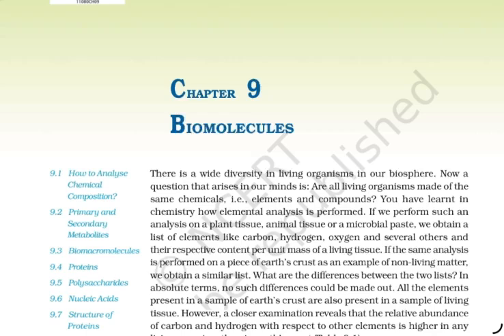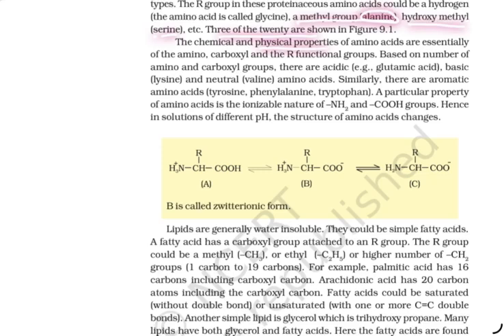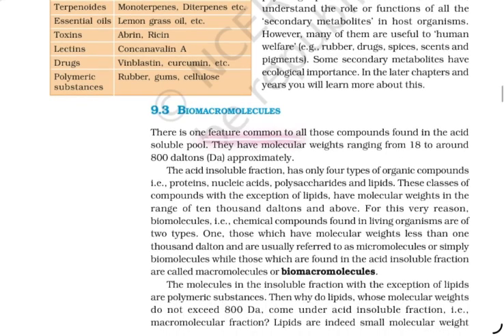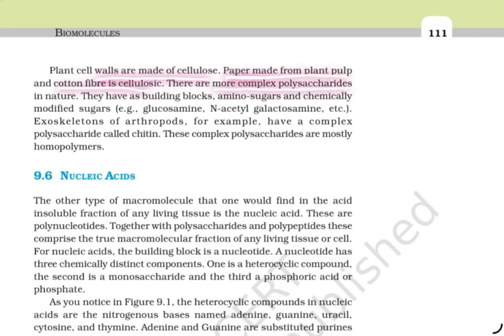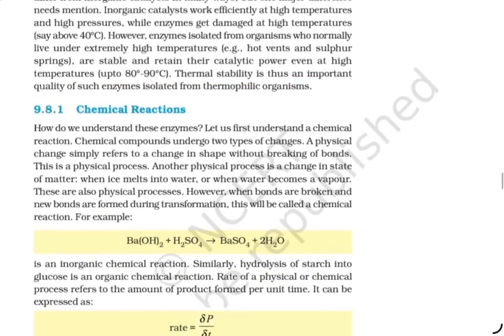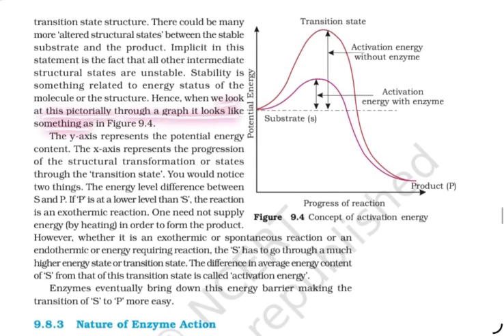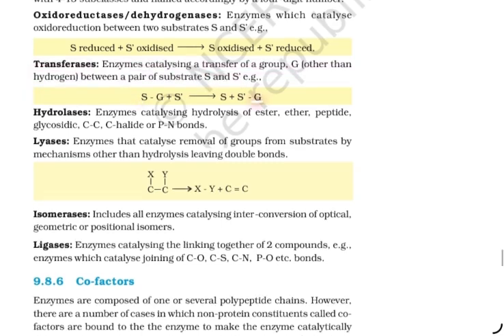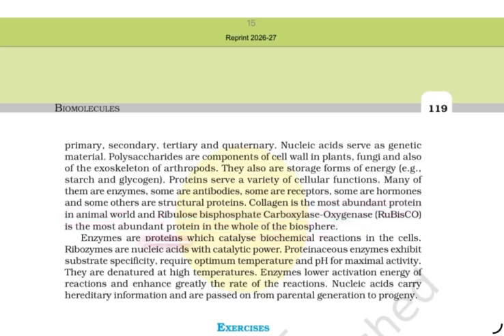🎧 Biomolecules Class 11 Biology | NCERT Line by Line Audio Revision | NEET 2027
🎧 One-Shot Audio Revision of Biomolecules for Class 11 Biology.

📚 Based on NCERT (Line-by-Line Explanation)
🎯 Specially designed for NEET 2027/2028 Aspirants
✅ Quick revision before exams
✅ NCERT to NEET coverage

Topics Covered:
• Carbohydrates
• Proteins
• Lipids
• Nucleic Acids
• Enzymes
• Metabolism
• Biomacromolecules